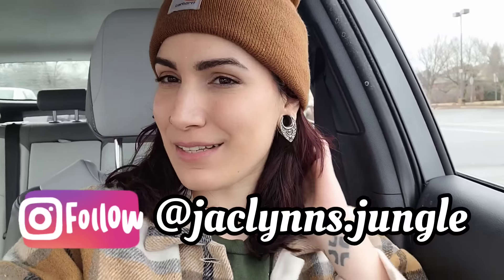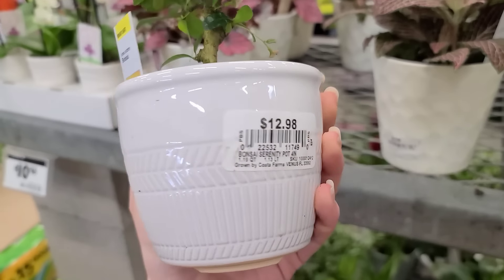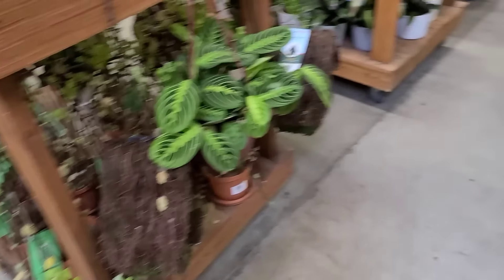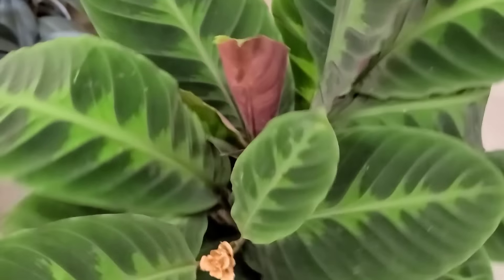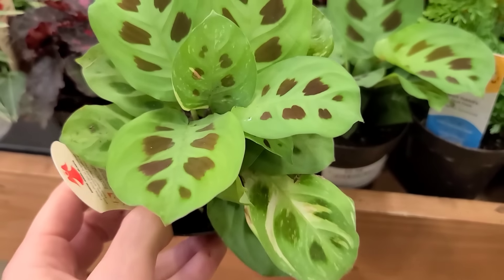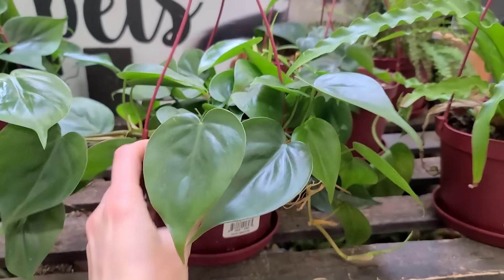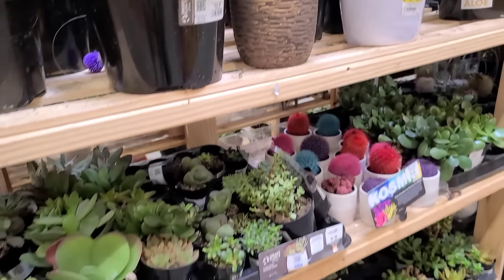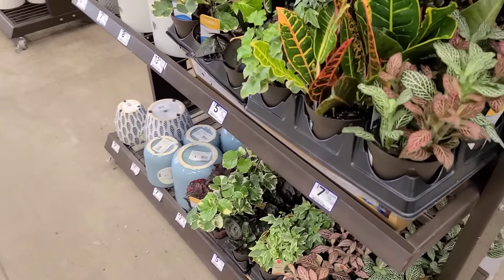HUGE PHILODENDRON AT HOME DEPOT FOR $19.98!! 🤯 Big Box Plant Shopping in Springfield, MA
Join Plant Story & get $15 off your first purchase!!

Become an official member:
YouTube.com/jaclynnsjungle/join

2. SHOP
Treleaf Trellises and Plant Stakes

3. DONATE to help me continue to make content for you, anything is appreciated 💕🙏🏼

Espoma Organic Perlite
Organic Earthworm Castings Fertilizer
Horticultural Charcoal
Orchid Potting Bark

Silica
Cal-Mag
Kelp
Humic/Fulvic Acid
Fish Sh!t

Spray Bottle
Mosquito Bits
Castille Soap
Yellow Stickies
Blue Stickies
SNS 209 Systemic

Levoit 1.6Gal/6L
KELOPA 2.4Gal/9L
YOKEKON 3.4Gal/13L
Lacidoll 4.2Gal/16L

Barrina T5